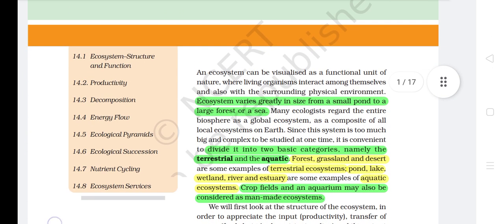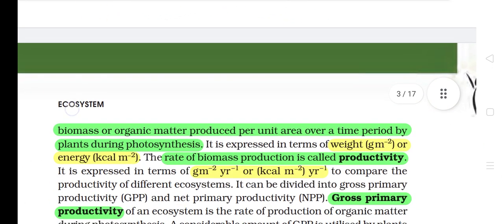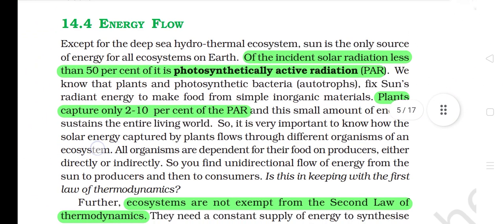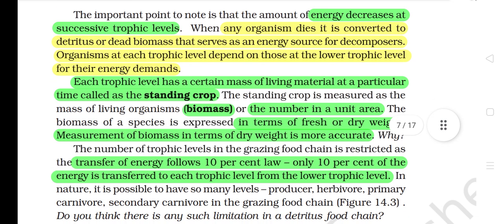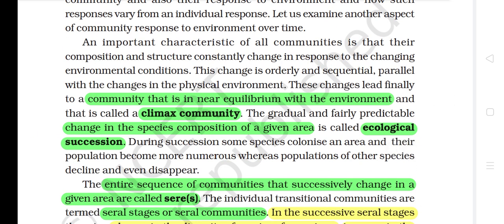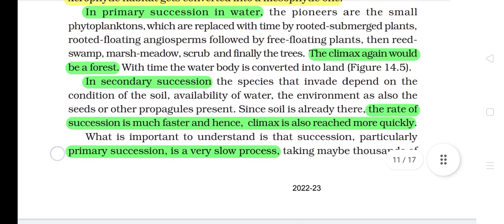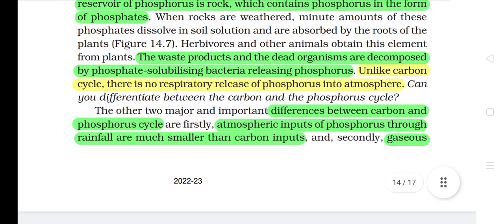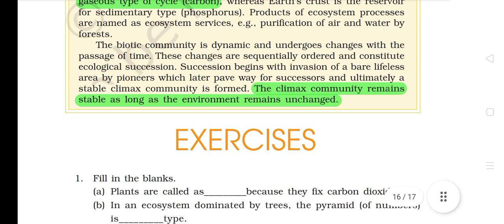Ecosystem NCERT class12 l NCERT biology audiobook 🎧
ecosystem NCERT class12 reading
ecosystem NCERT class12 one shot
ecosystem NCERT class12 highlighted
ecosystem NCERT class12 biology audiobook